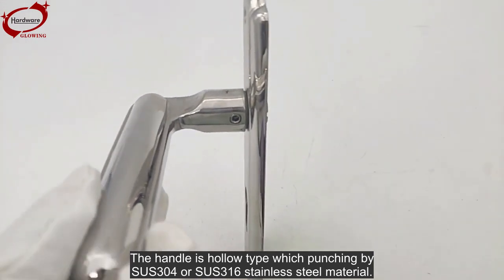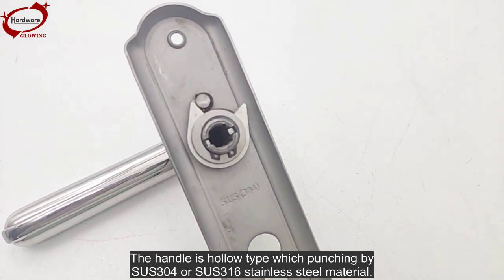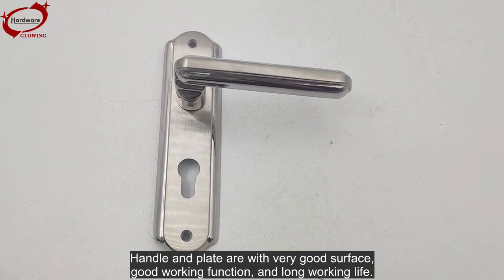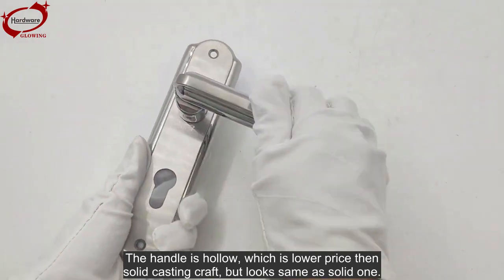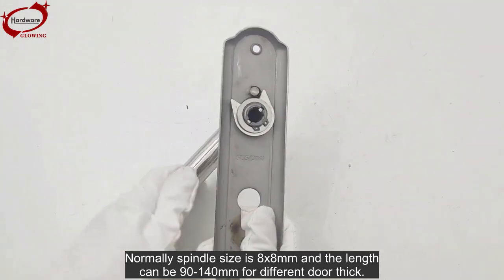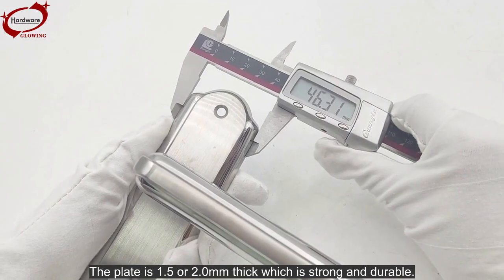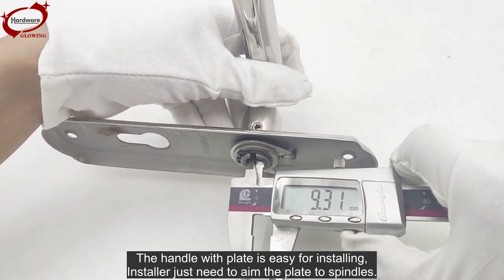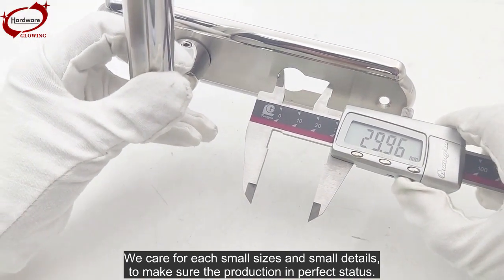Glowing Hardware Stainless steel stamping hollow door lever handle with plate PL008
Doorhandlewithplate stainlesssteelhandlewithplate stampingplatewith handle#doorplate#